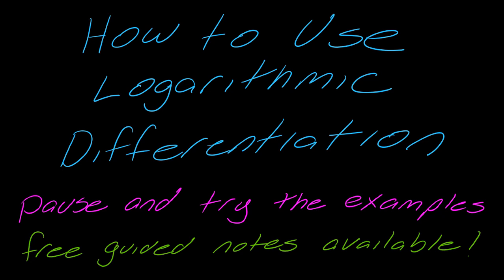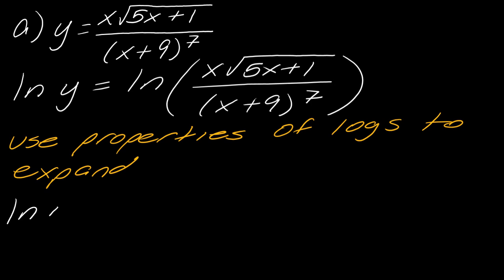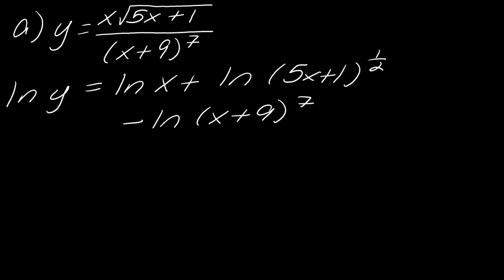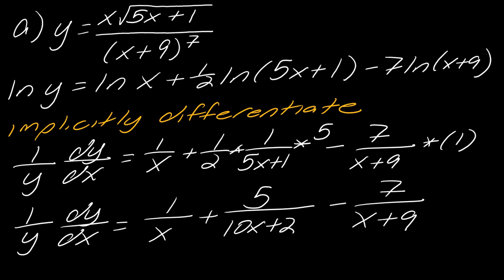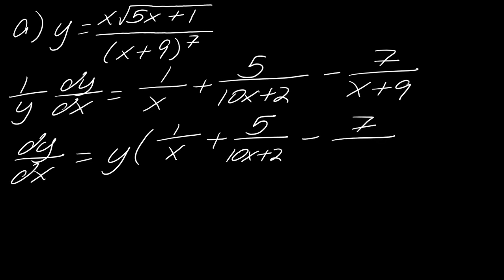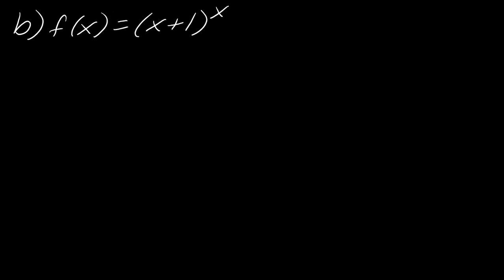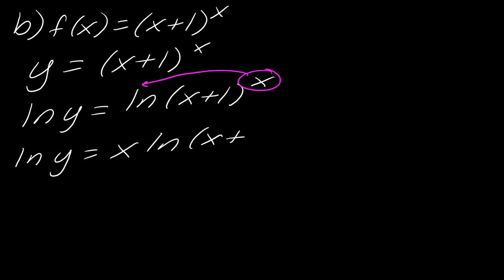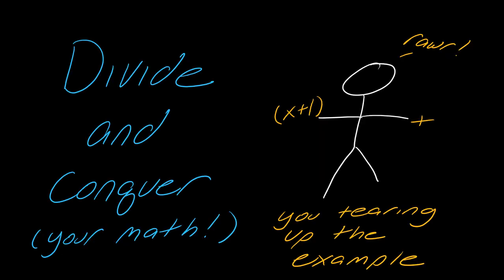Lesson: How to Use Logarithmic Differentiation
In this video, we look at how and why you might want to use logarithmic differentiation.